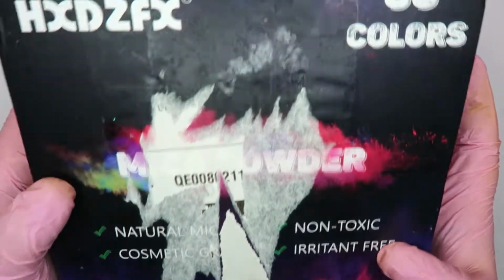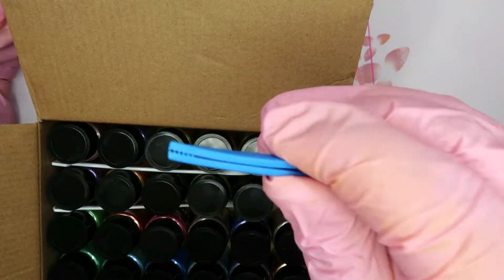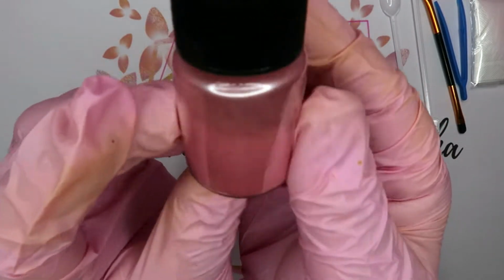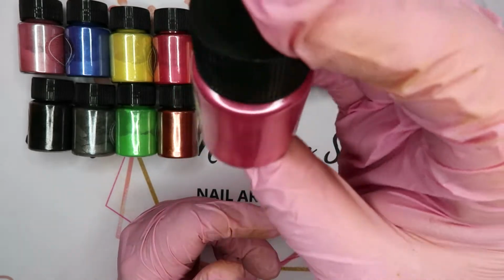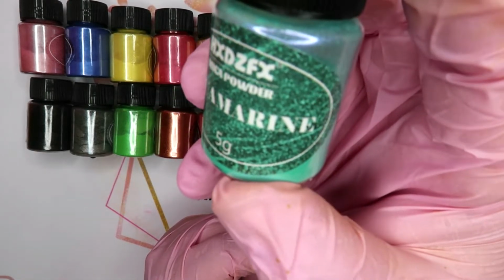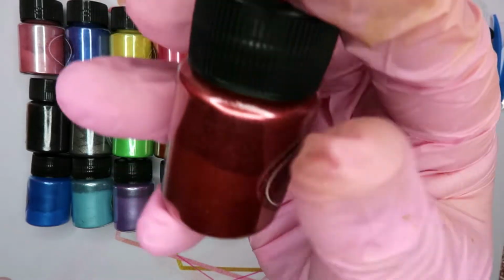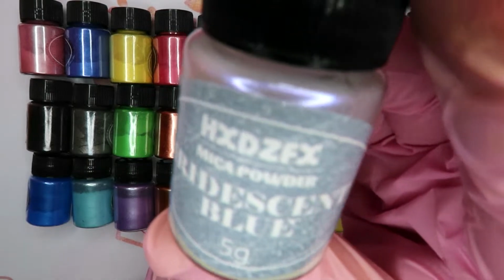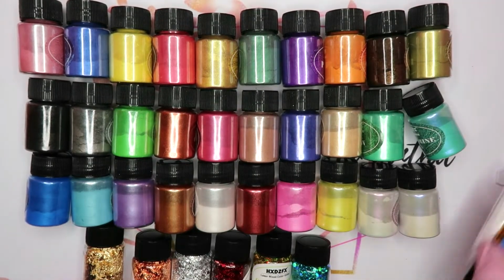UNBOXING MICA POWDERS | NEW NAIL ART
US:
Mica Powder 36 Colors Set with Gold foil Flakes